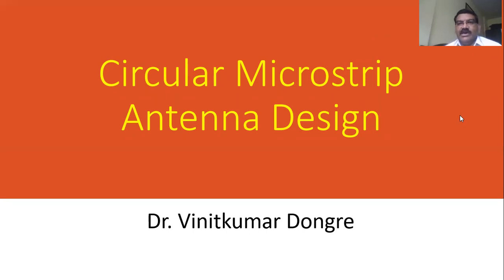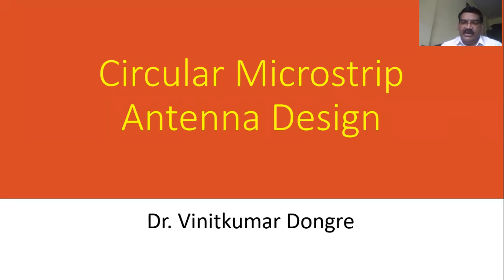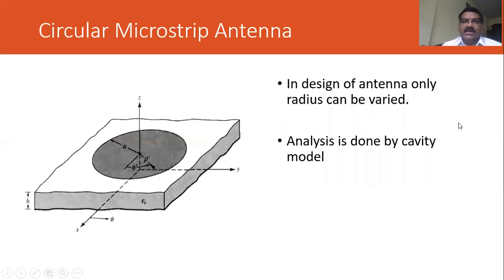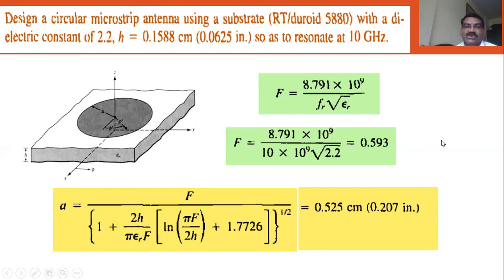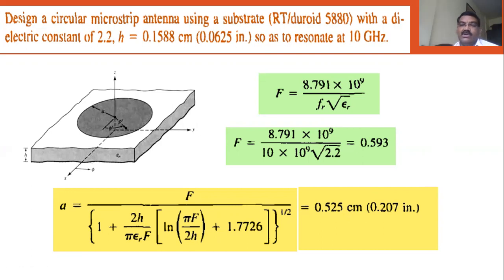Circular Microstrip Antenna Design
In this video a design for Circular Microstrip Antenna is discussed. the Rectangular Microstrip antenna is discussed in following two videos.